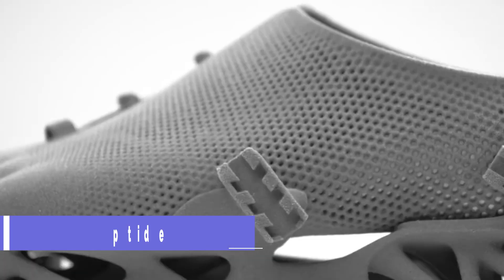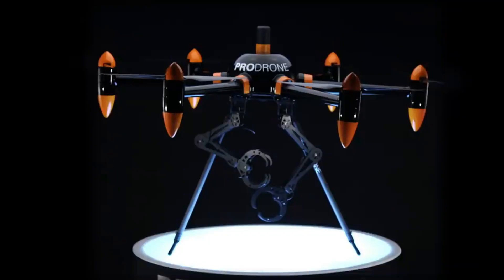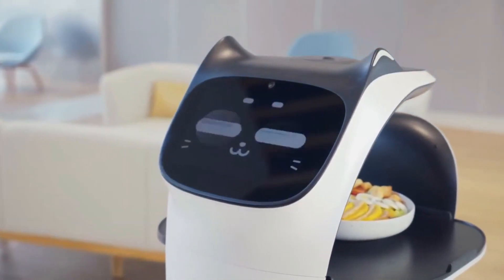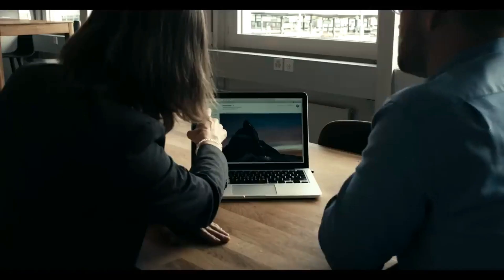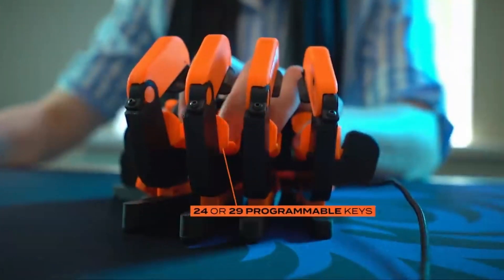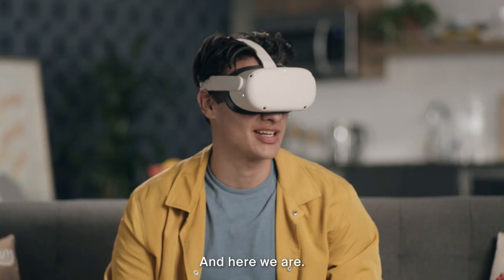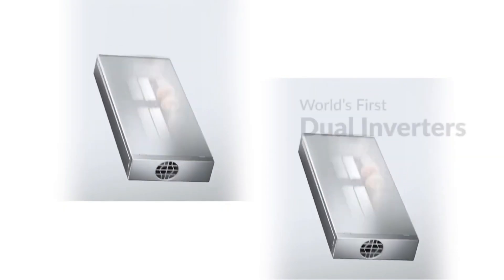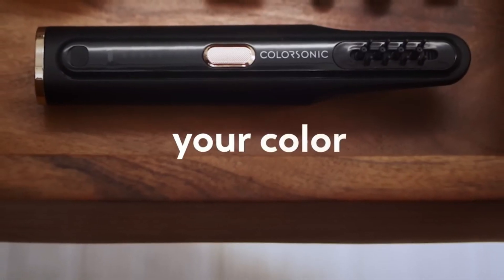AMAZING FUTURE INVENTIONS YOU WON’T BELIEVE ARE COMING SOON